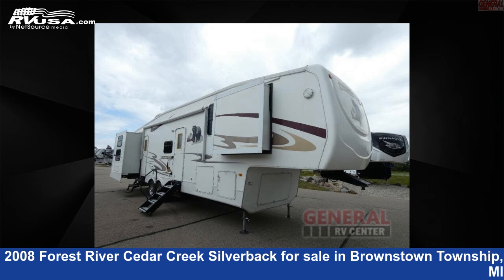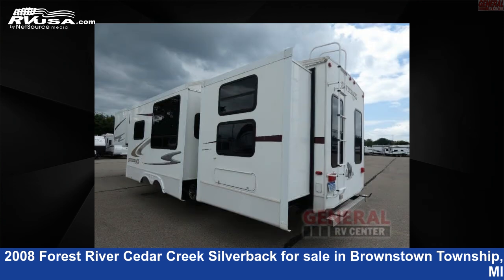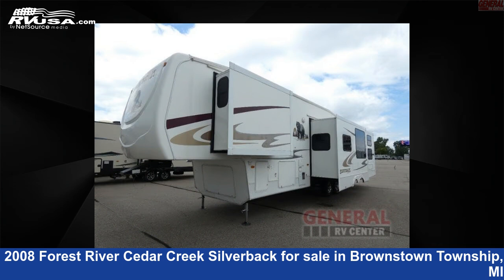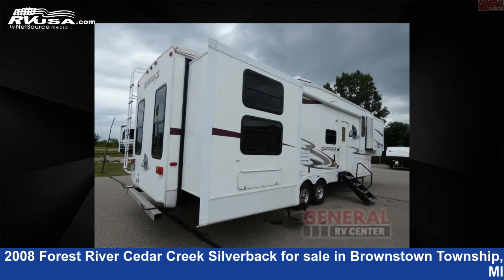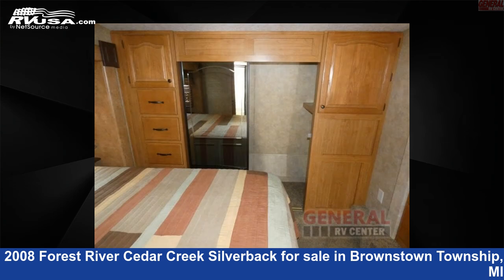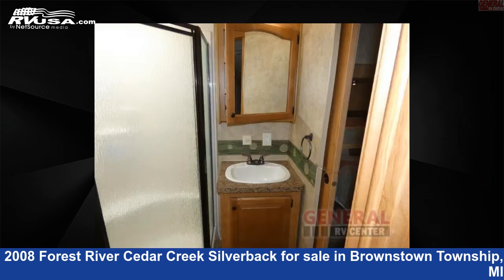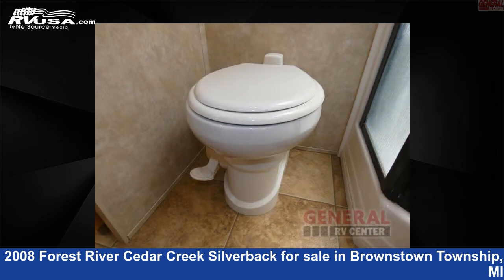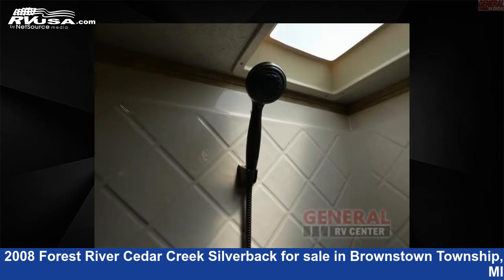2008 Forest River Cedar Creek Silverback Fifth Wheel RV For Sale in Brownstown Township, MI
This 2008 Forest River Cedar Creek Silverback 36L5S is a Fifth Wheel RV. It is located in Brownstown Township, MI 48192 and is offered for sale by General RV Center. This Used Forest River Is 38' 0" in length and features sleeps 8, Slideout, and 60 gal fresh water capacity. The floorplan layout of this Fifth Wheel features Bunkhouse, Front Bedroom, Two Entry/Exit Doors.